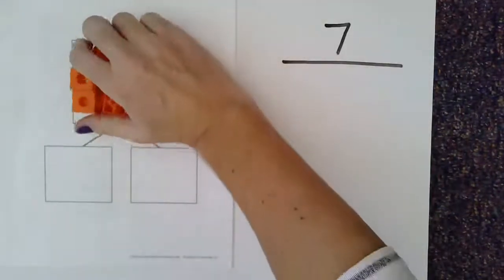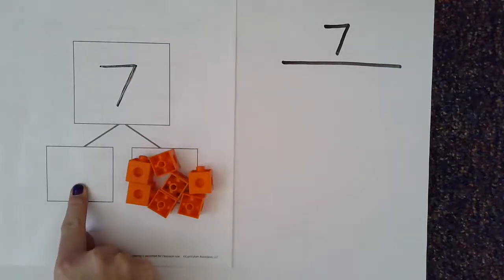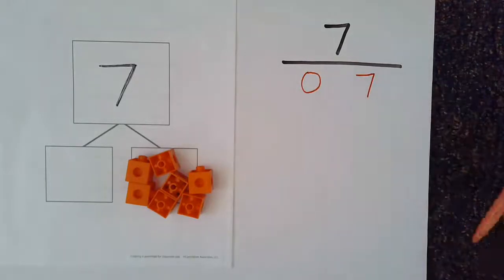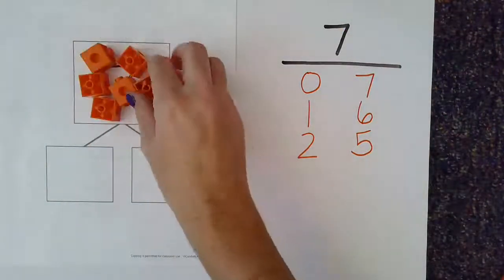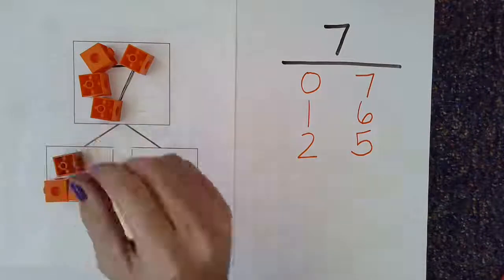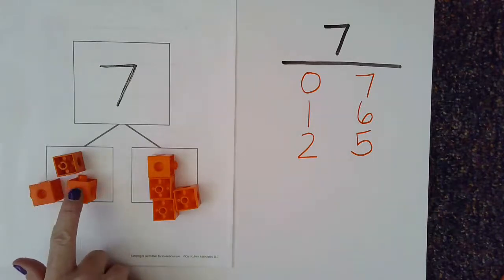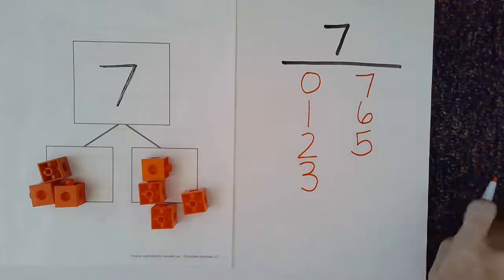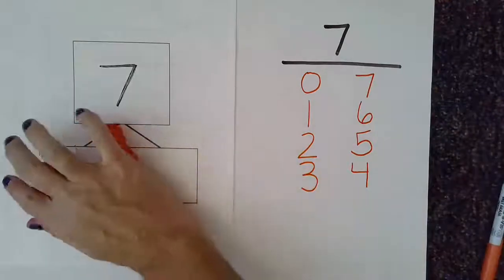1st Grade Lesson 7: Number Partners for 7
This video uses number bonds and manipulatives to find number partners for 7.